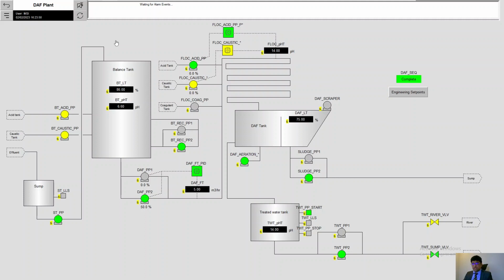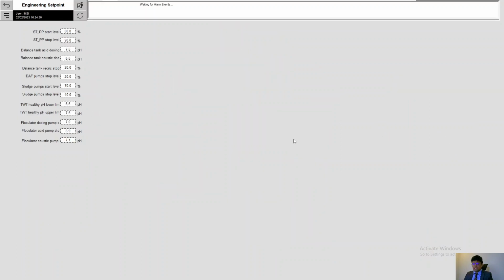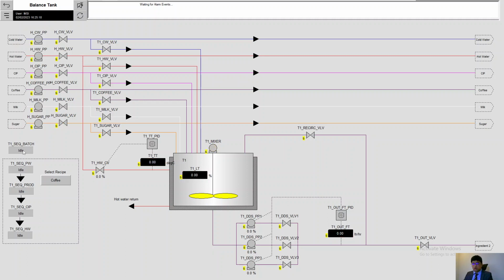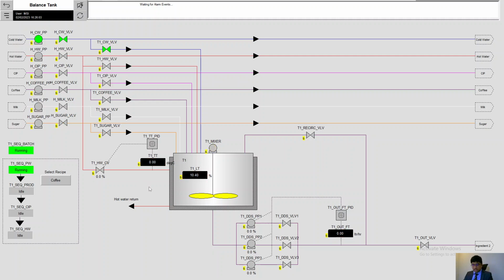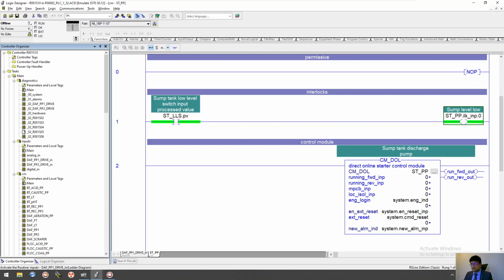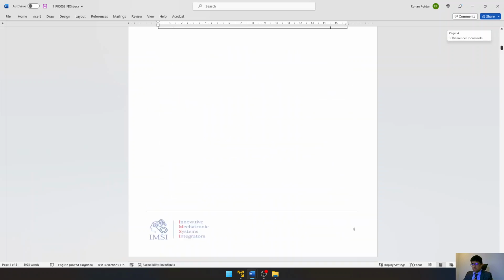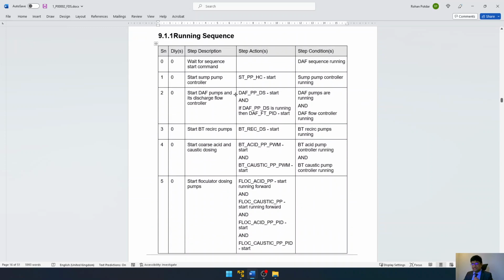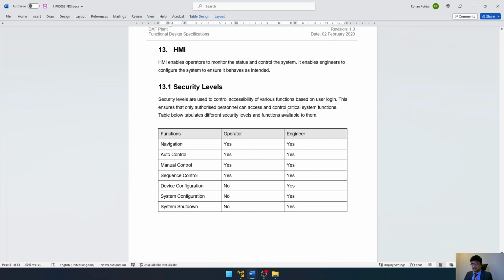iPSDB 1.0 - Introduction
iPSDB 1.0 is an industrial process software and documentation builder for industries where process automation is required.

It builds PLC software for control logix PLCs of Rockwell automation, HMI/SCADA datalogs and alarms for both FTView ME and SE applications, you can also download ME and SE global object models that work with the PLC software to get you started with HMI/SCADA development easily and quickly.

The application also builds engineering documentation, for example functional design specifications (FDS), alarms test schedules, and IO test schedules.

Irrespective of the industrial segment whether food and beverage, water, oil and gas, pharmaceutical and HVAC etc., the information required to build an automation software for any industrial processes is categoric in nature. There are methods in place to execute this information to built the software. "If its methodical then it can be automated!", this is the philosophy behind this application.

The application builds the PLC software based on physical model of ISA-S88.01 software architecture standard and guidelines of IEC 61131-3 software standard.